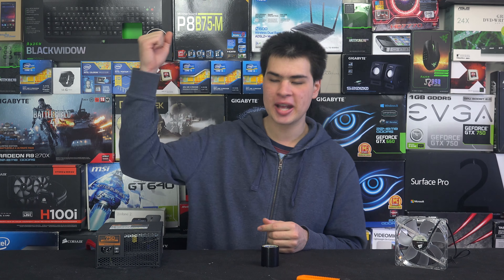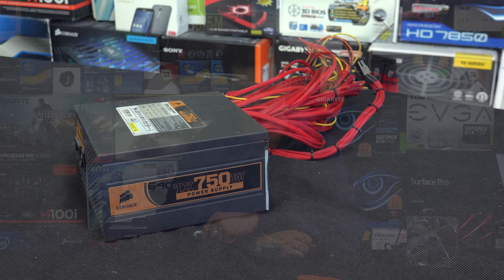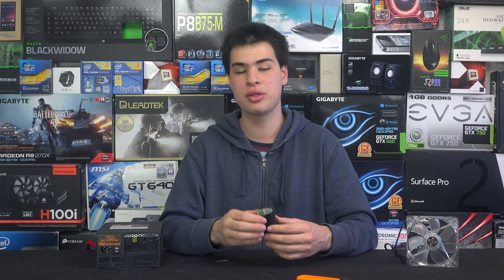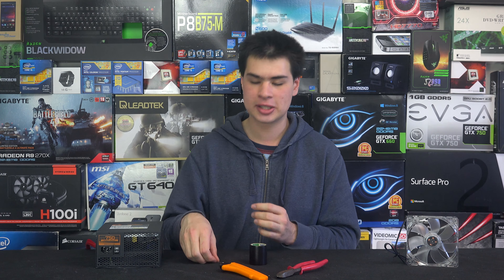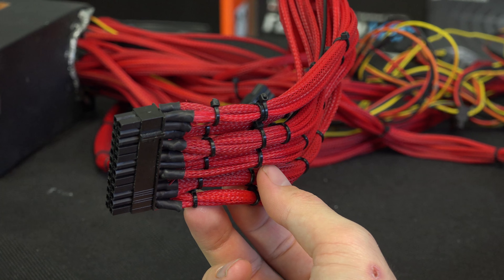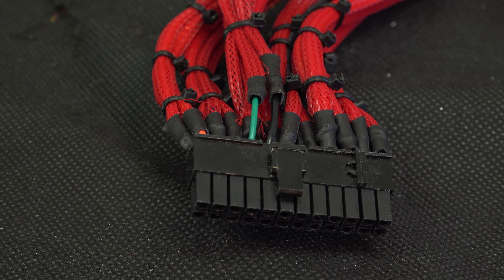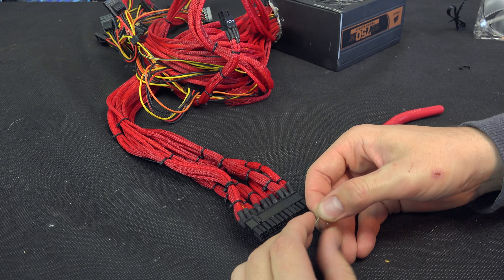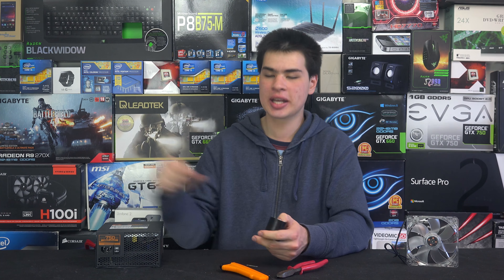DIY Desktop PSU Tester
Today we turn an old power supply into a desktop testing unit